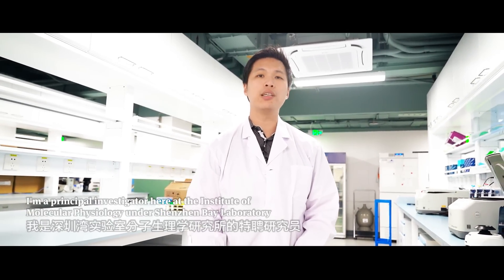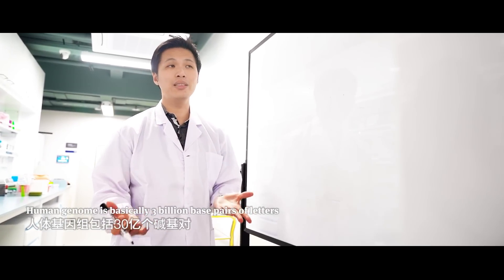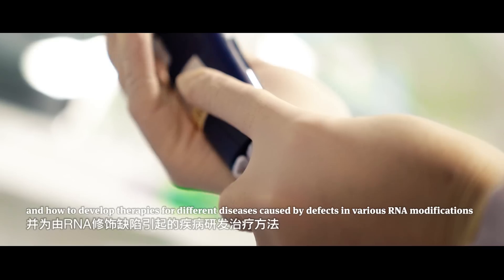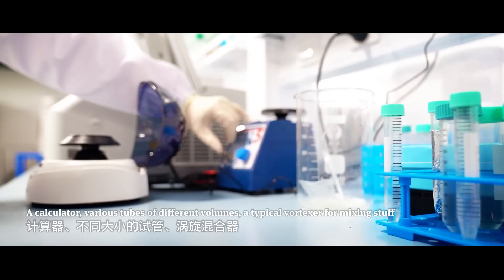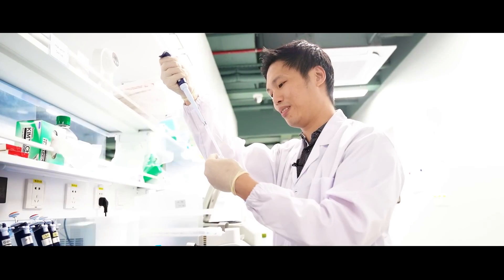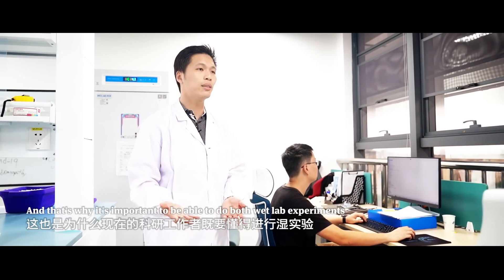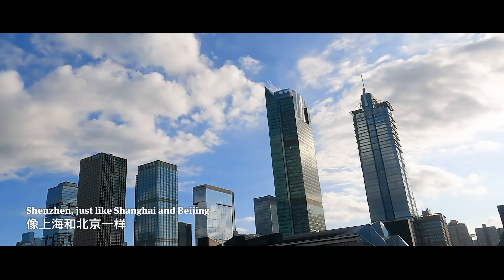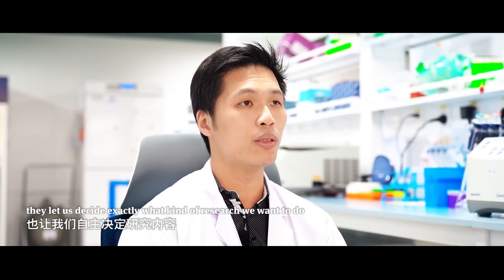Singaporean scientist at Shenzhen Bay Lab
Wee Siong Goh, also known as Sho Goh, a scientist from Singapore, is one of the principal investigators at Shenzhen Bay Laboratory’s Institute of Molecular Physiology.

Sho received his bachelor’s degree in bioengineering from the University of Pennsylvania in the U.S. and his Ph.D. degree from Cold Spring Harbor Laboratory, a private nonprofit research institution in the Long Island of New York State.